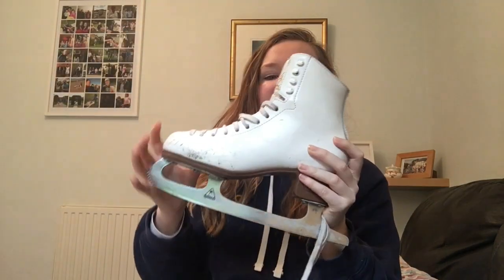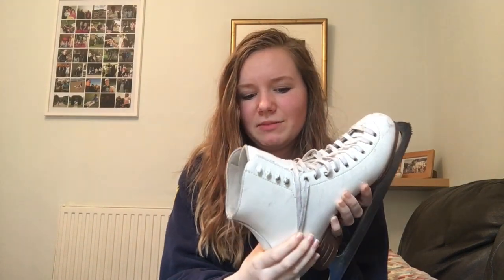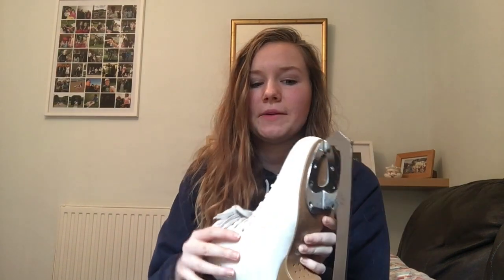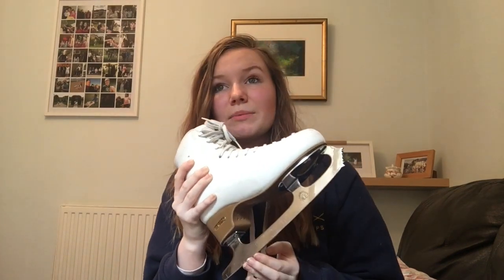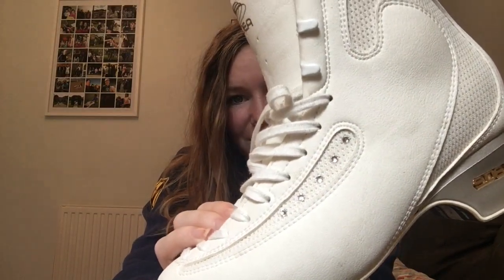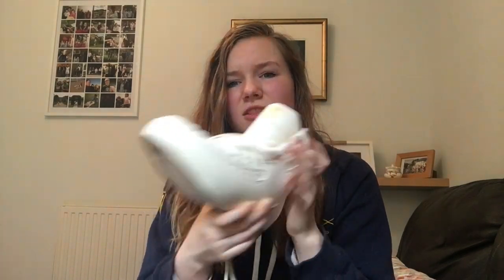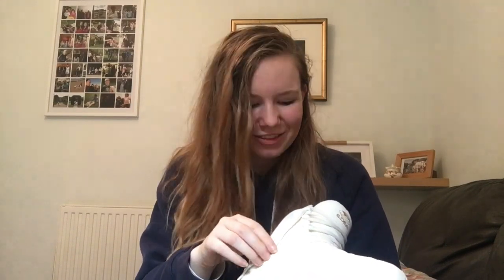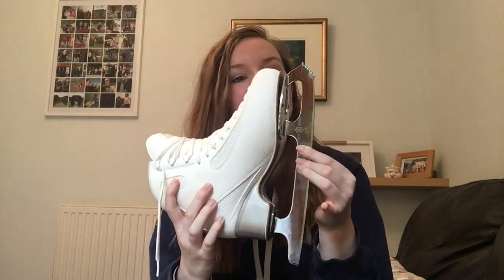Skate Collection || Ice Fly, Chorus, Coronation Ace, MK Professionals, Jackson Mystiques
Hey gang!
These are my most popular type of videos but also the ones that make me think I might have a bit of a problem!! please don't try add up how much all these skates cost me!! If you have any questions about these skates or figure skating in general please drop them below!!
gracey xox